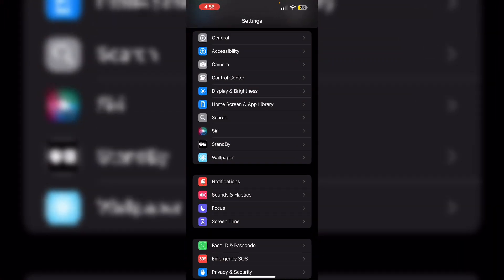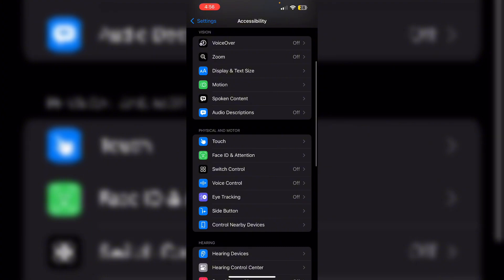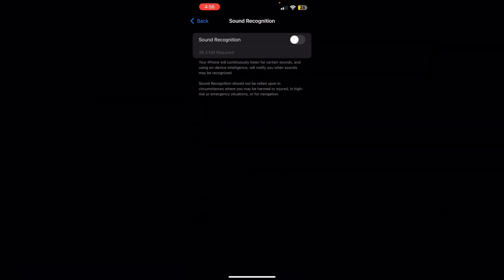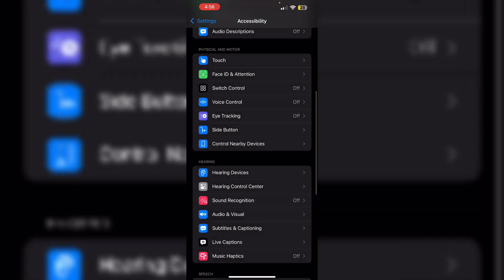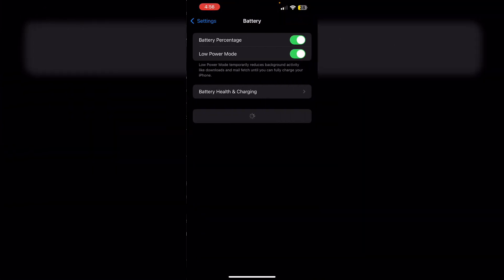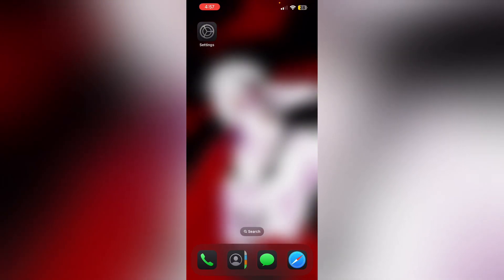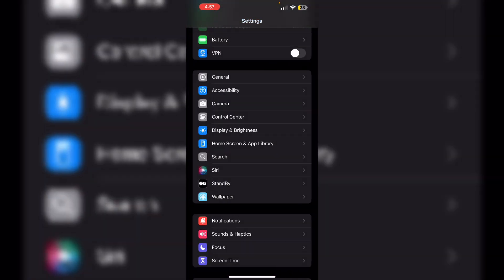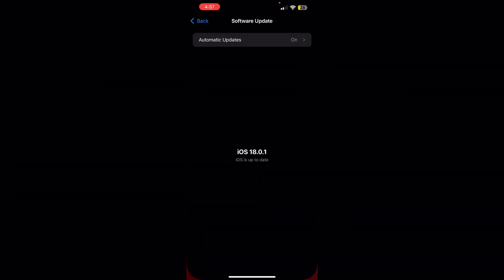iPhone iOS 18.0.1 Sound Recognition And Battery Issue: Here's How To Fix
If you’re facing sound recognition or battery issues on iOS 18.0.1, here’s a quick guide to troubleshoot and fix the problem.

0:00 - Introduction
0:28 - Disable Sound Recognition
0:45 - Monitor Battery Usage
1:01 - Update iOS
1:19 - Force Restart